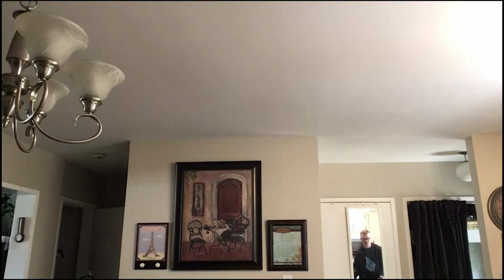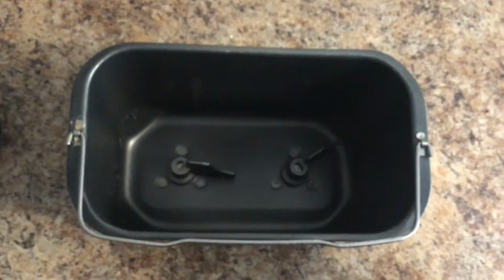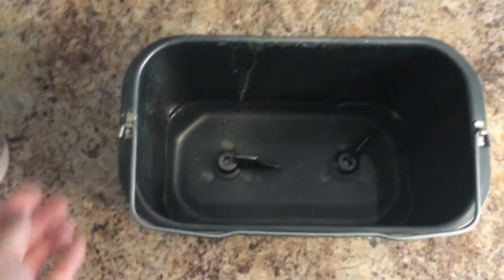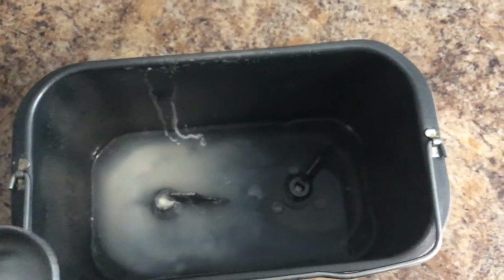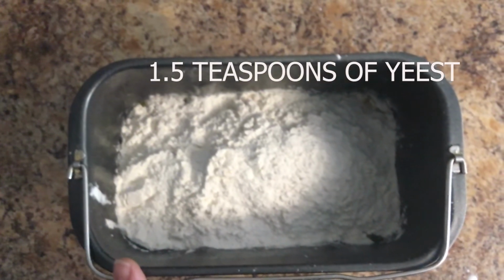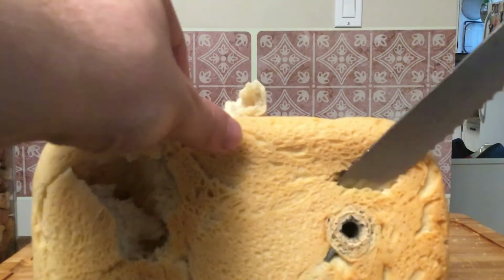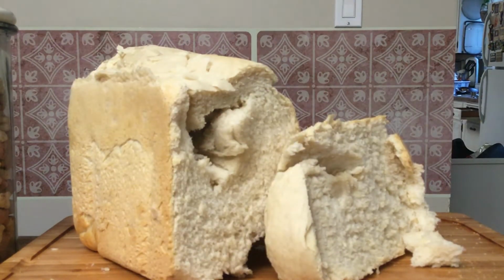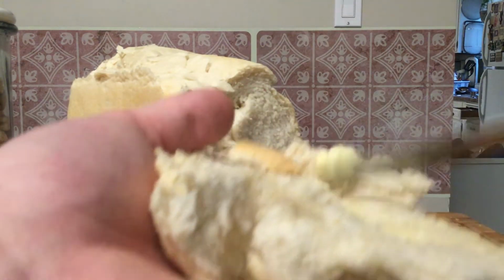Cooking with levi: HOW TO MAKE BREB IN A BREB MACHINE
Watch this video to find out the easiest, The best, The perfrect eway to abek a breb. Withi this recipre yho will make bred.